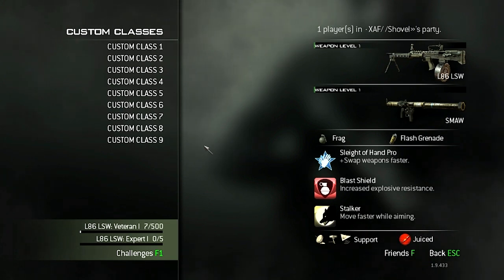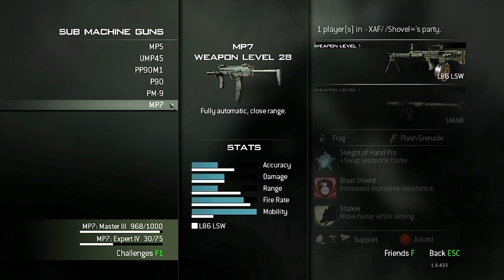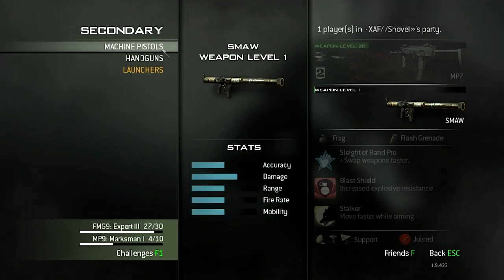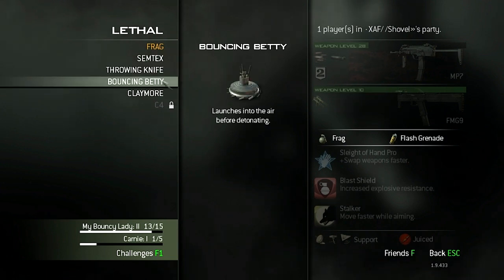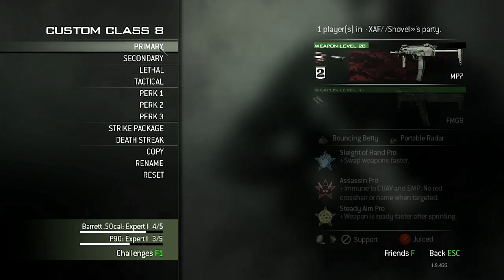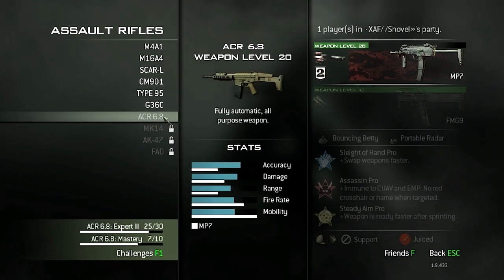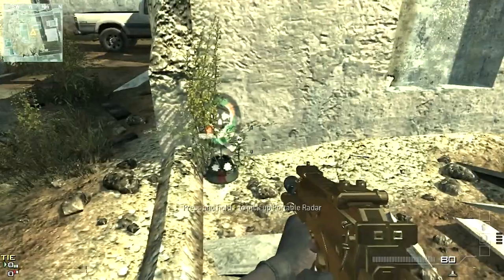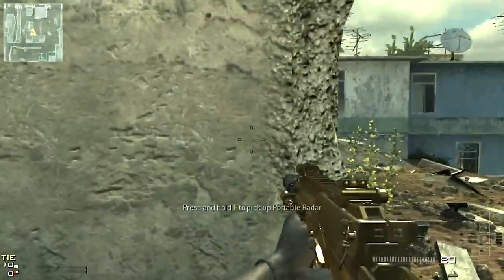How to get a MOAB easily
This is an in-depth guide on how to get a MOAB! I talk about class set up and map positioning. In my opinion this is the best class for getting MOAB's it is still difficult to get them but hopefully this will either help you get a MOAB or get you much closer! please leave a comment if you liked it or if it helped you.